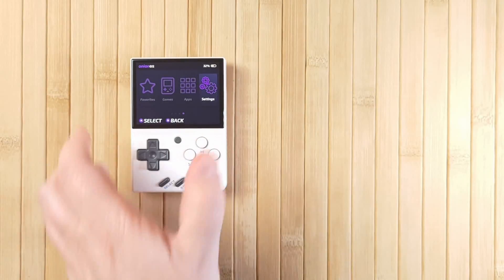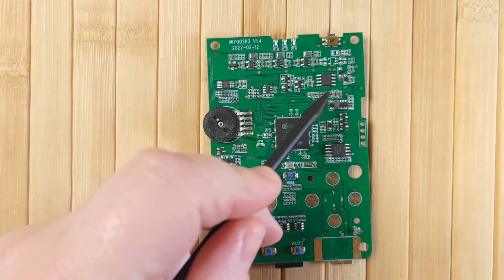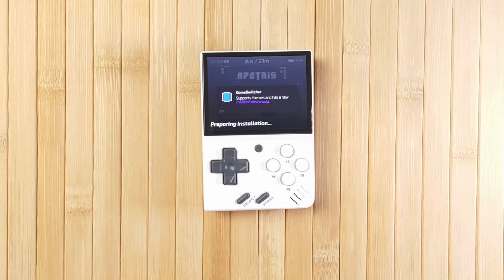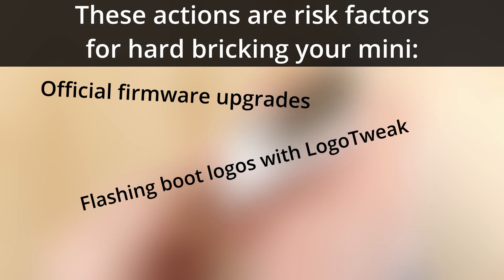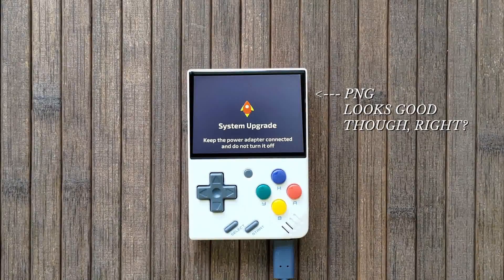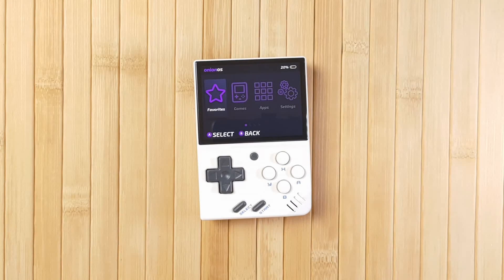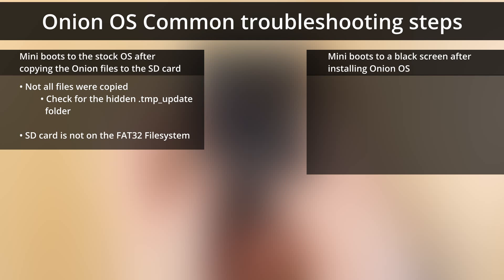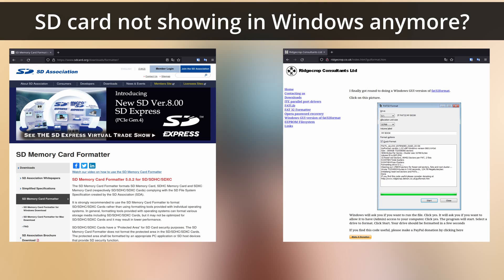How to avoid BRICKING your Miyoo Mini | Firmware Upgrades | Onion OS troubleshooting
Too often people get scared of bricking their device, particularly when it comes to the Miyoo Mini and Onion OS. In this video, I'll be dispelling some of the most common misconceptions and will teach you how to avoid bricking your Miyoo Mini.